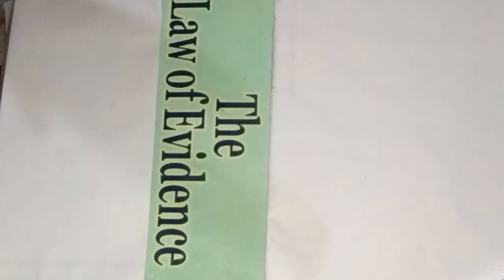Hearsay evidence in Indian evidence act